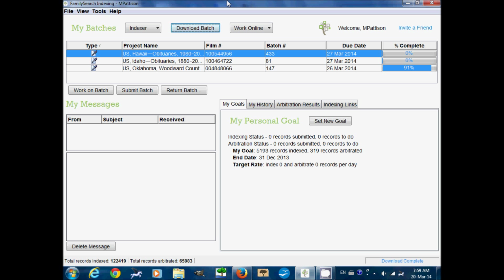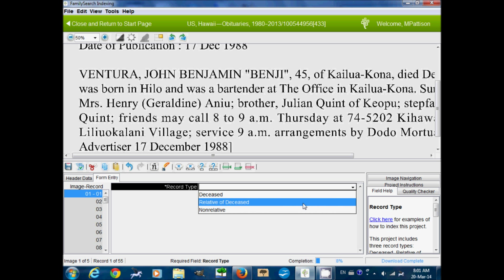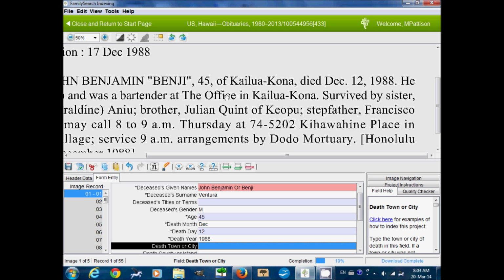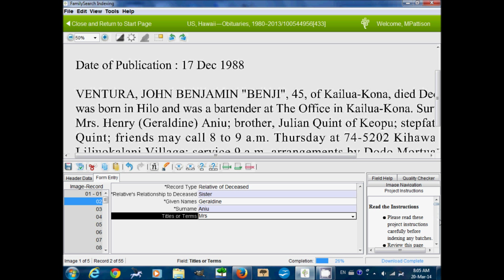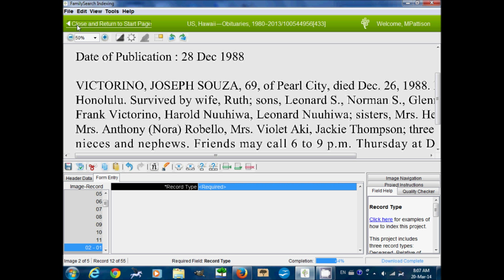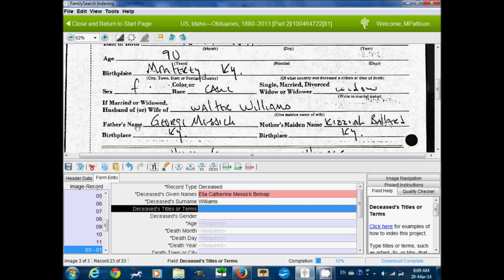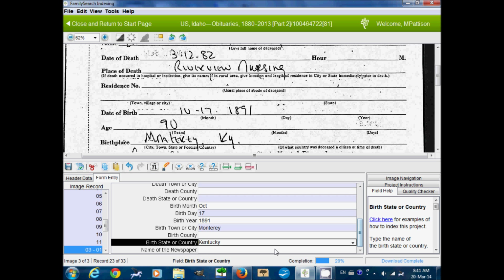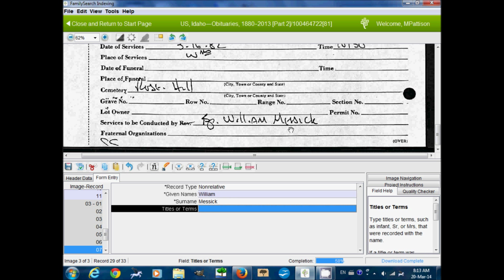FamilySearch Indexing: How to Index Obituaries 1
** IMPORTANT NOTE: This video shows how to index obituaries using the old rules. The project instructions have since been updated so some of the information shown here is no longer valid. Please be sure to read the up-to-date instructions

This video shows:

- some of the variety of records that you may come across in the various projects
- how to index names like Mrs. Henry (Geraldine) Aniu
- what to do with step relatives (stepfather, etc.)
- what to do if you have fewer than 11 names on an image
- how to index a name like Ella Catherine Messick Belnap Williams (which parts are indexed as given names and which as surnames)
- how to index non-relatives
- as well as many other basic things like what order to index the names in and that you can't assume any information that is not specifically stated